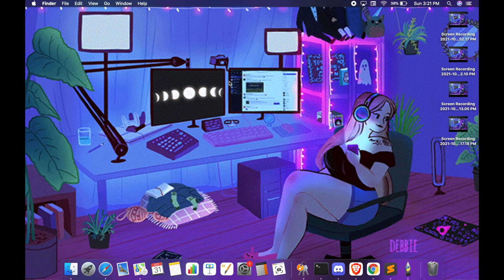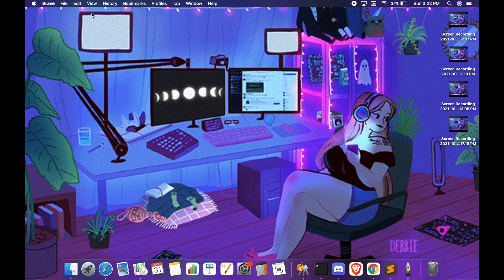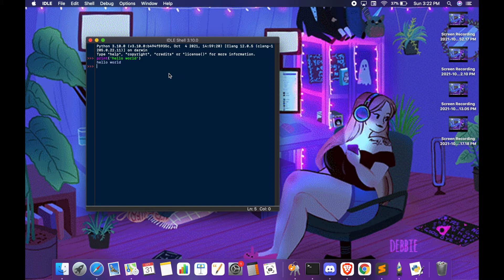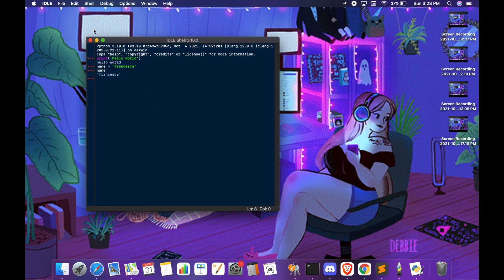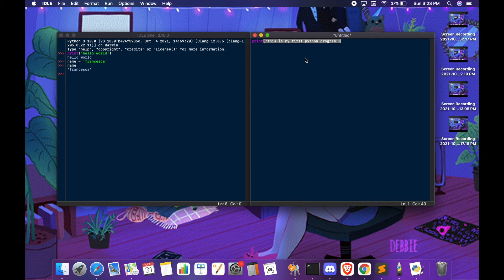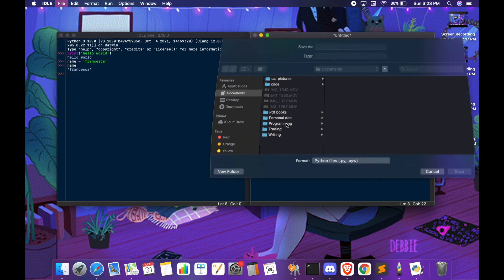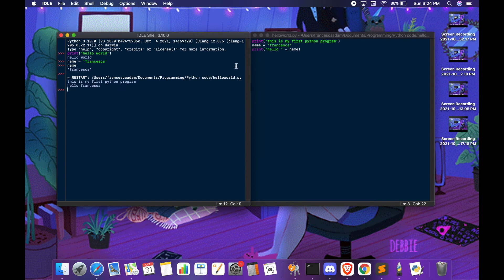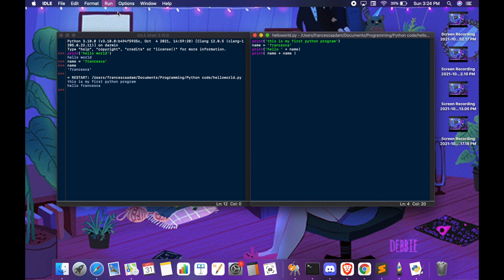How to use Python IDLE interface - Tutorial for MacOS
This is a short tutorial on how to use python IDLE shell on a MacOS.